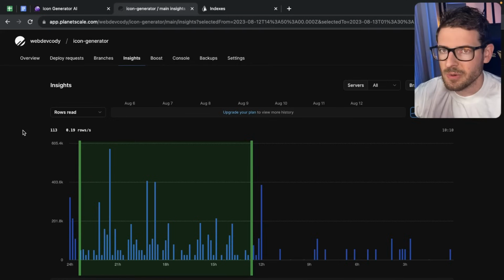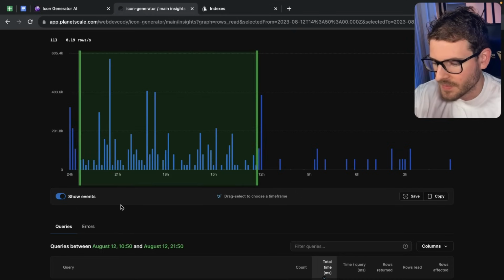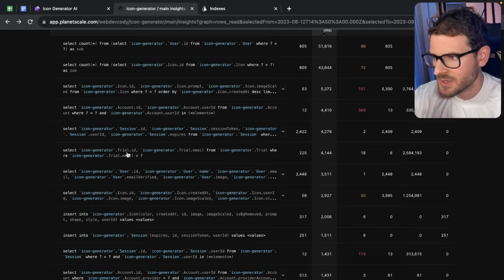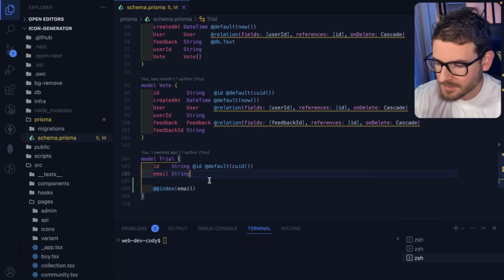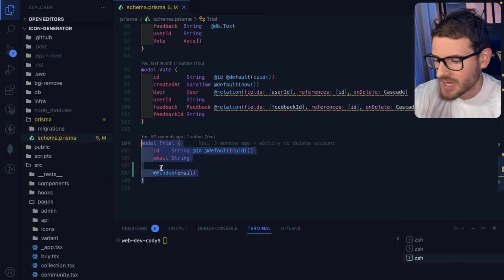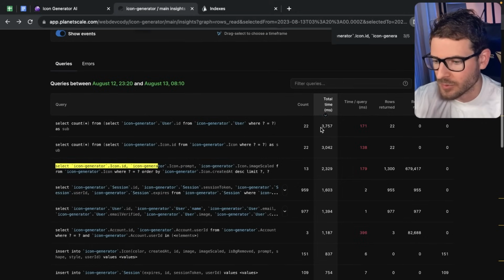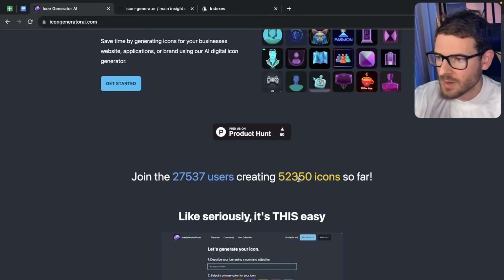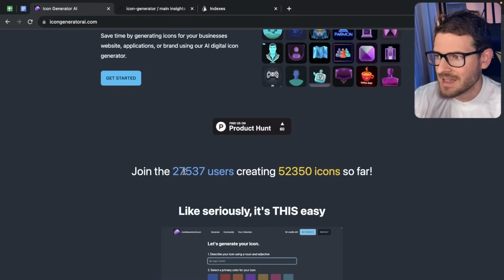From 2.5 million row reads to 1 (optimizing my database performance)